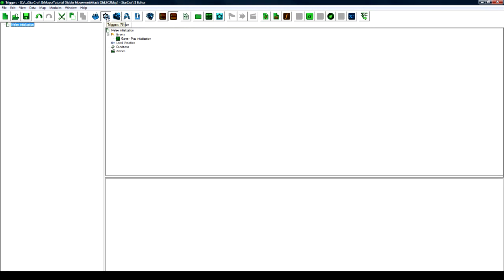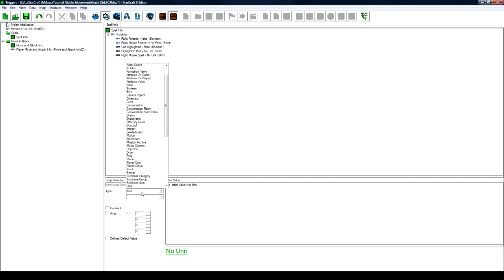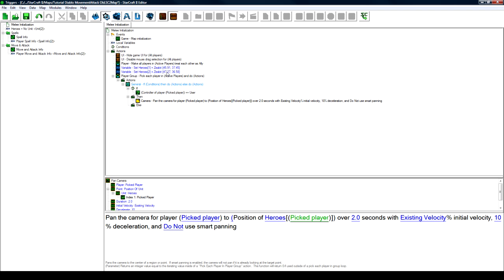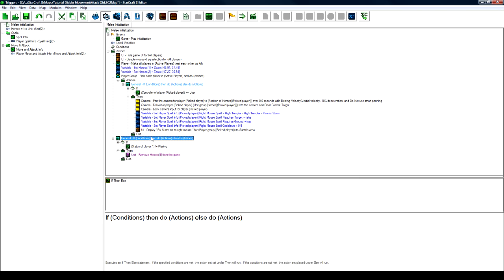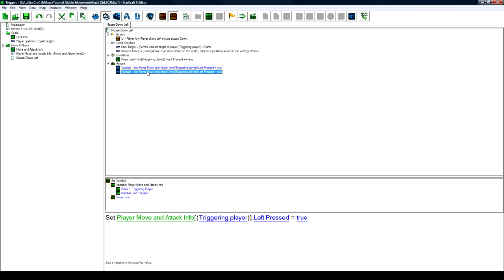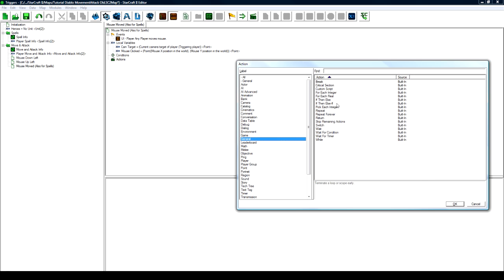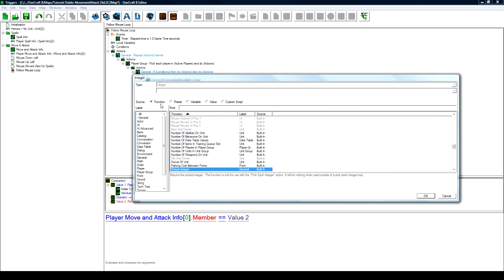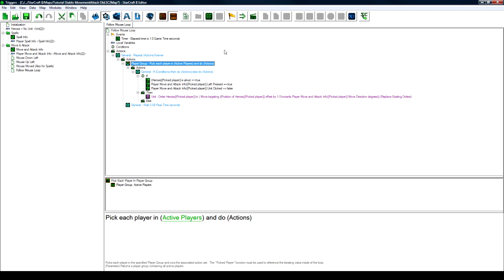(NEW) Diablo Controls 2/3 (SCII Editor Tutorial)